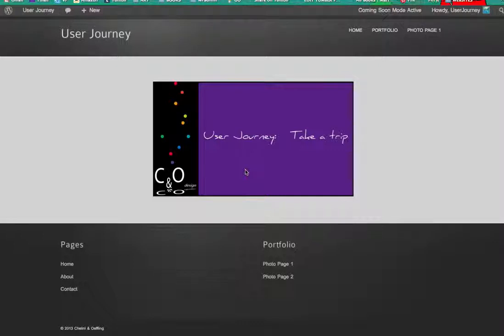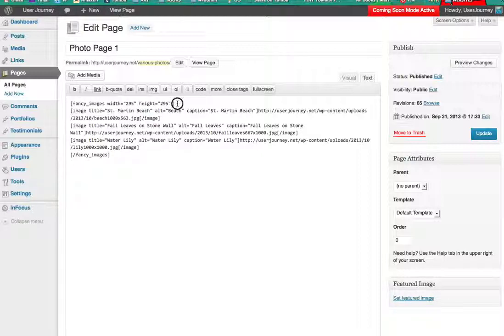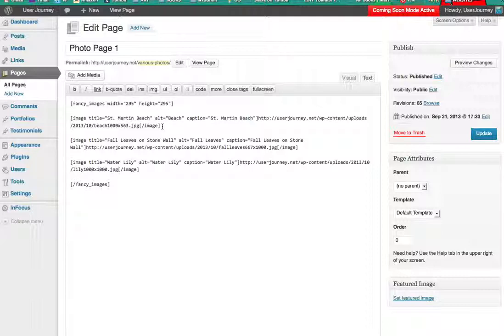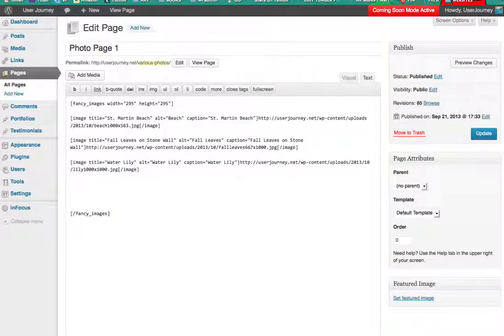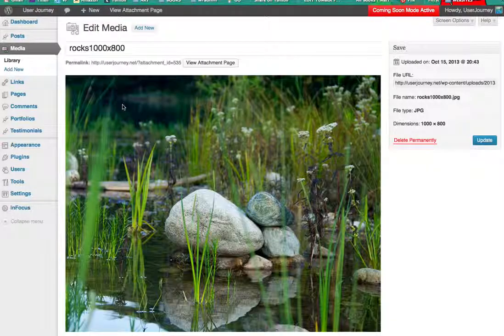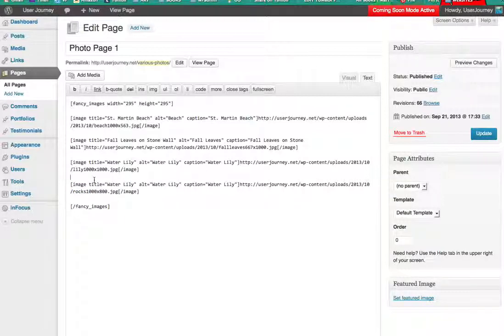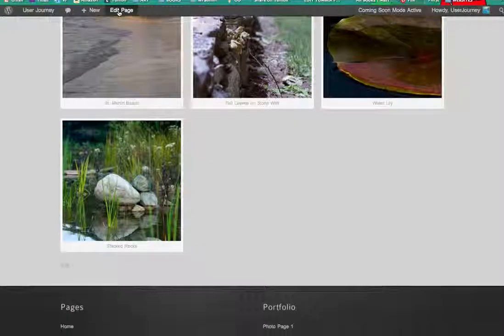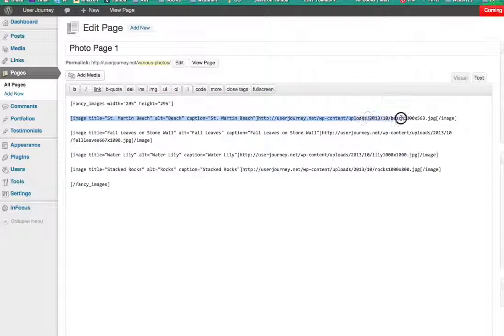Wordpress Tutorial 2014 | inFocus Theme| Fancy Images II: adding additional images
This is a tutorial on the inFocus Theme by My Site My Way, designed for Wordpress. It will illustrate what to do when the user has Fancy Images inserted onto a page, and would like to insert additional images.